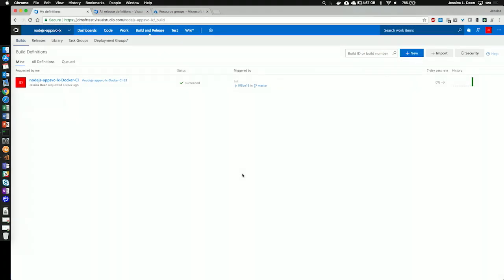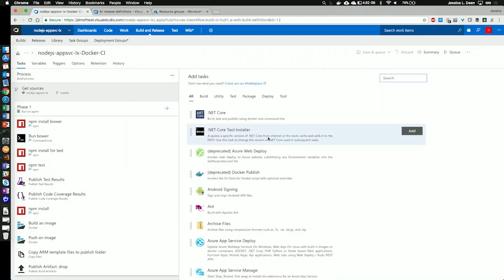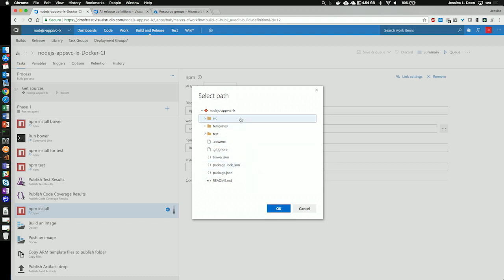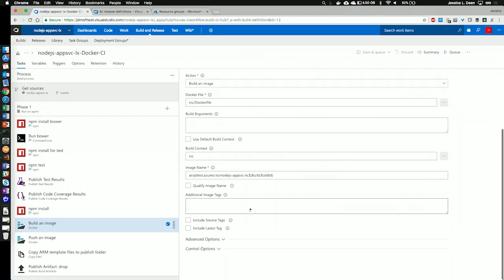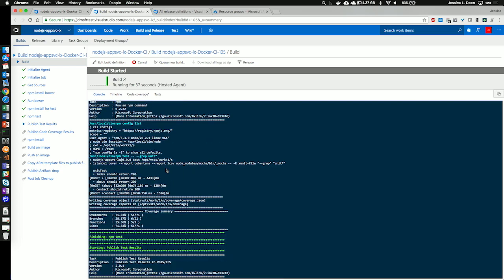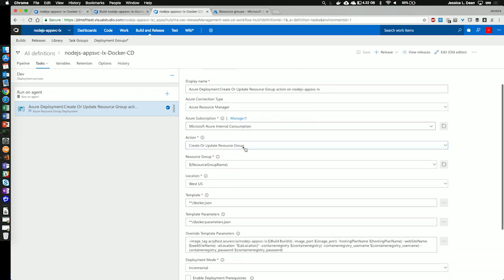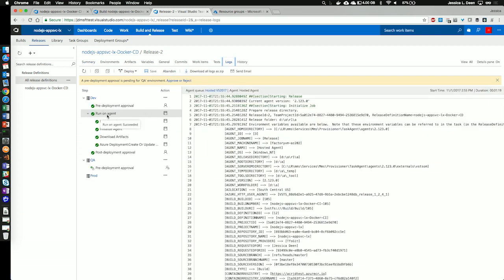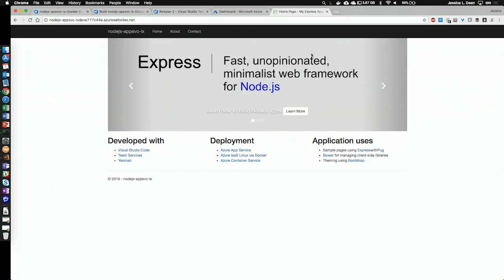Connect; 2017 Node js development in Azure with Visual Studio Team Services